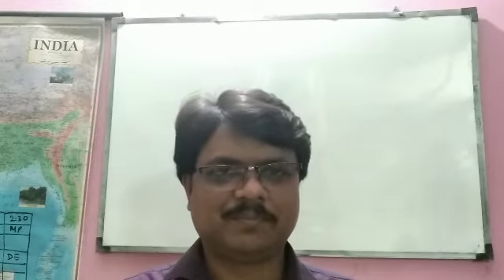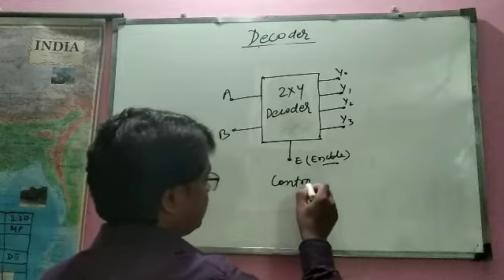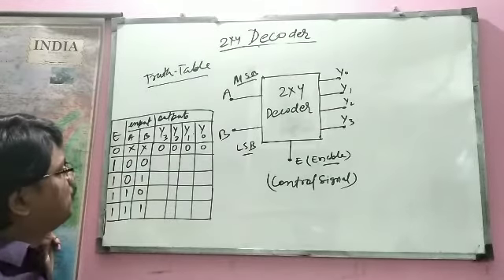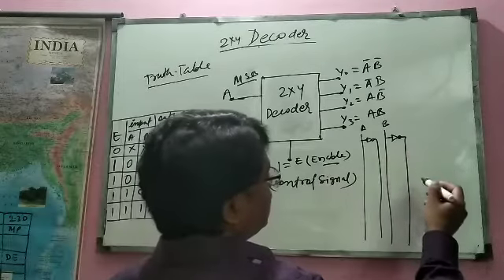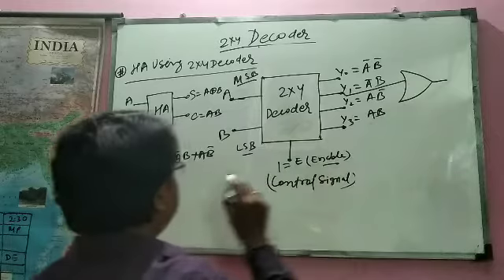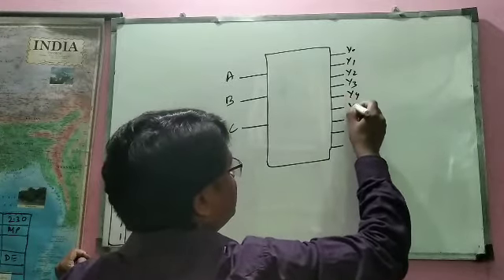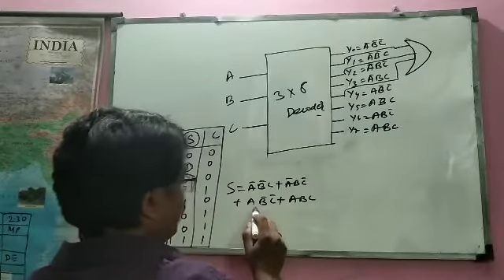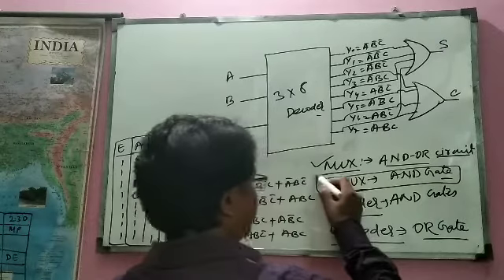Decoder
This video is one lecture of the "lecture series on Digital electronics" as per the AKTU syllabus  of electrical engineering B. Tech course. This video includes definition of decoder, circuit implementation using basic logic gates. It also includes circuit implementation of half adder using 2x4 decoder and one OR gate.  It also includes circuit implementation of full adder using 3x8 decoder and two OR gates.